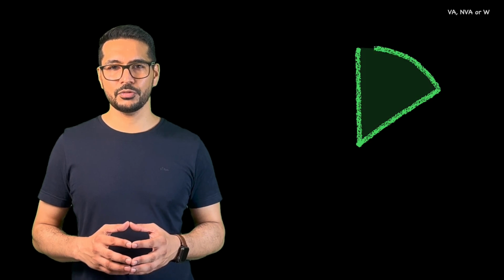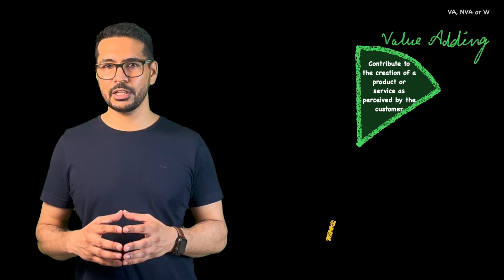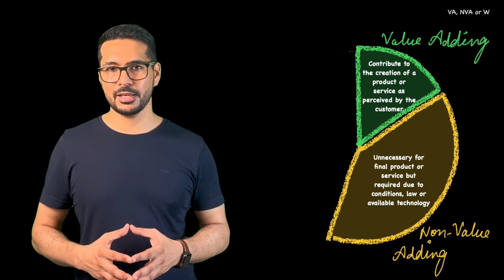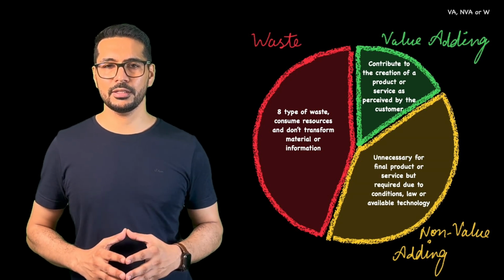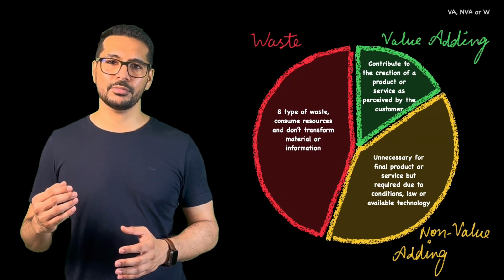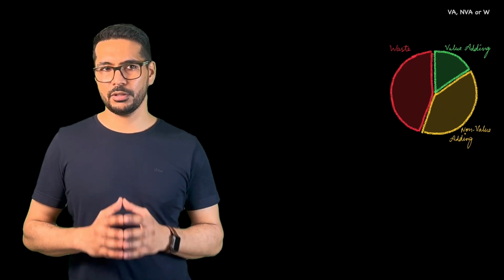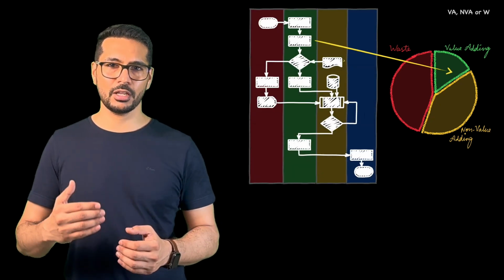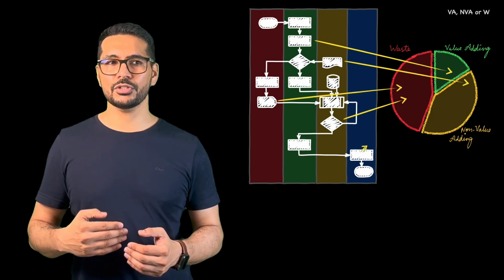6/31 Value or Waste - Flow Phase - Office Productivity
Discover how to streamline your processes by identifying Value-Adding (VA), Non-Value Adding (NVA), and Waste (W) activities. In this video, we break down each category, showing how to differentiate tasks that contribute to your final product from those that don’t. Learn to eliminate waste, reduce unnecessary steps, and focus on continuous improvement to boost efficiency. Perfect for anyone looking to optimize their workflow and enhance productivity. Watch now to uncover the secrets of lean management!

Flow Phase covers Following Videos:

1/31 Unlock Hidden Productivity: Lean Management Beyond Production
2/31 Transform Office Productivity: 3 Phases of Lean Management
3/31 SIPOC
4/31 Process Flow
5/31 Map Bottleneck
6/31 Value or Waste *You are watching this*
7/31 Waste Hidden in Office
8/31 Task Combination
9/31 Role Combination
10/31 Automate Tasks
11/31 Layout
12/31 One Piece Flow
13/31 Knowledge Management
14/31 Customer Tact
15/31 Resource Balancing
16/31 WILO & AI
17/31 Responsibilities
18/31 Standard Work
19/31 Benefits of Flow in Office

Pull Phase covers Following Videos:

20/31 Boost Office Productivity: Implement Lean Pull Systems
21/31 Pull Types
22/31 Lead Time
23/31 Decision Rule
24/31 Self Regulation
25/31 Heijunka
26/31 Benefits of Pull Phase

Visualisation Phase covers Following Videos:

27/31 Master Office Visual Management: Overcome Challenges and Hold Gains!
28/31 Benefits of Visualisation
29/31 Challenges
30/31 Six Stepping Stones
31/31 Benefits of Flow, Pull & Visualisation Phases